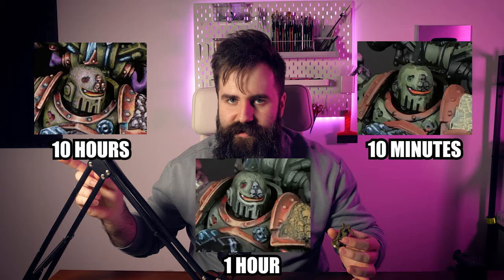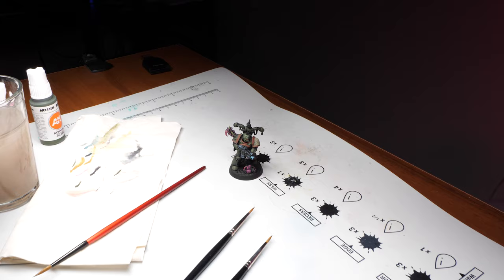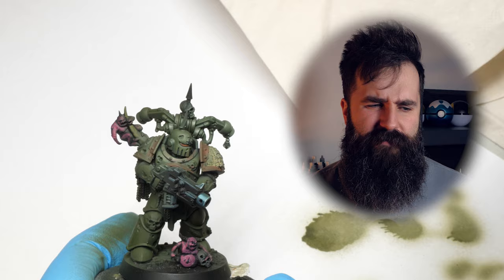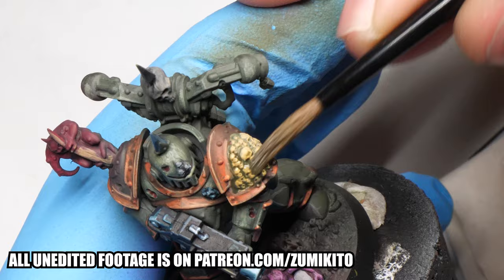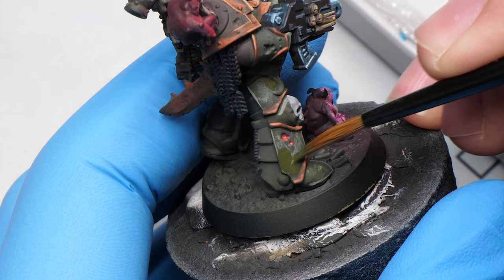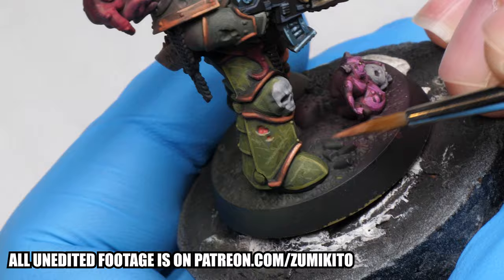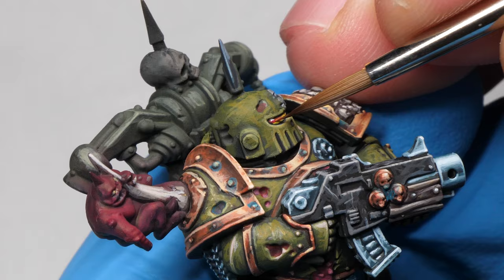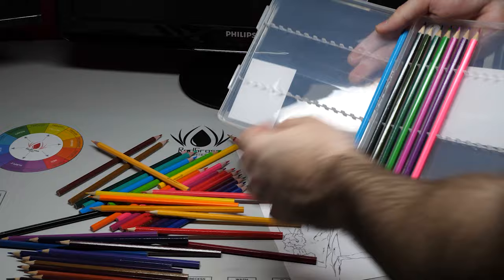Painting the same Warhammer in 10 mins vs 1 hour vs 10 hours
This video was inspired by the widely popular concept in art community, but mostly by:
(btw Scott, if you are reading this, I didn't know you are using Arca Majora 3!)

👉Amazon US:
Height Adjustable desk

👉Amazon DE (and EU):
Any product
I use Panasonic GH5 camera
Basic Vallejo paints
Starting airbrush set
Height Adjustable desk

👉Amazon UK:
Basic Vallejo paints
Starting airbrush set
Height Adjustable desk

👉Brushes!

I am painting miniatures for warhammer 40k, age of sigmar, marvel crisis protocol, D&D and much more! Whether it is superhero miniatures, heroic characters or space marines, I will paint them! If you are looking for some sweet miniature painting tutorials or warhammer hobby content in general, this is the right channel for you!

Get Ashes on The Fire (from "Attack on Titan Season 4") by Adam Fediy and over 1M + mainstream tracks

License ID: gXoAYw6BoB4